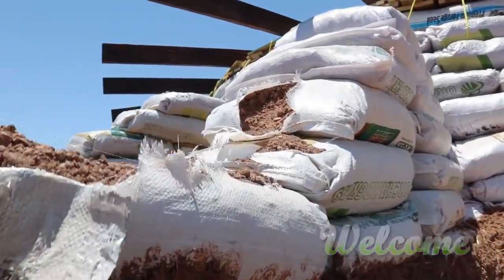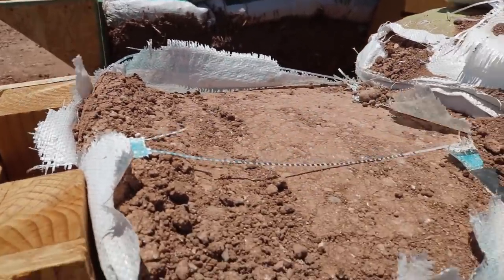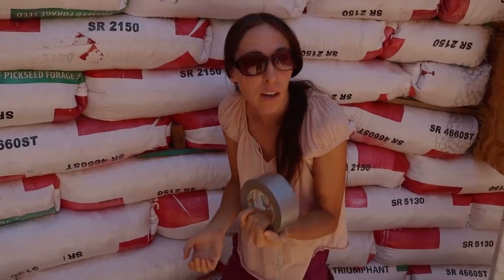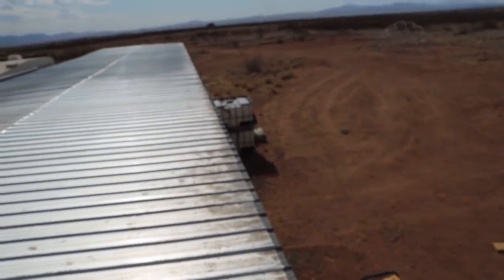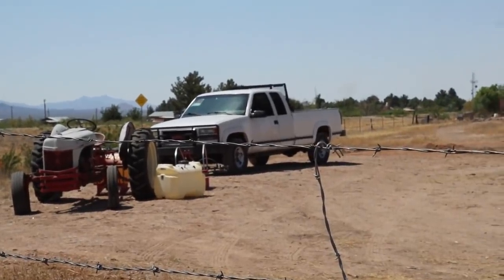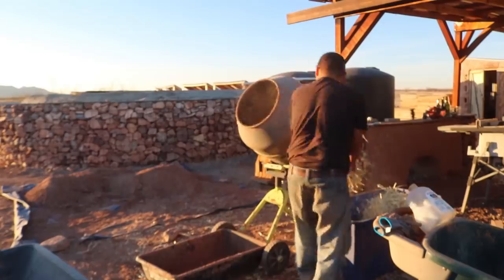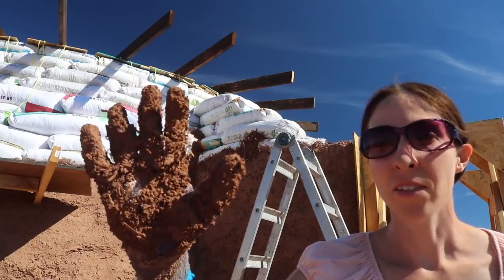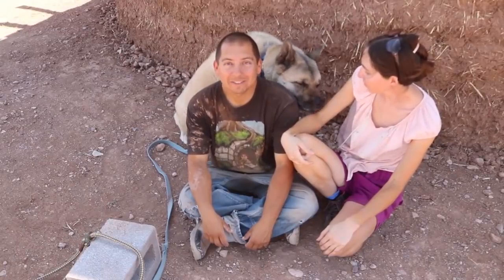Will Our House Disintegrate Before We Finish Building? Shocking UV Damage To Our Earthbag House!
Will Our House Disintegrate Before We Finish! Massive UV Damage On Our Earthbag House
We discover massive UV damage on our off-grid earthbag house. We show you what it looks like and how we dealt with it.